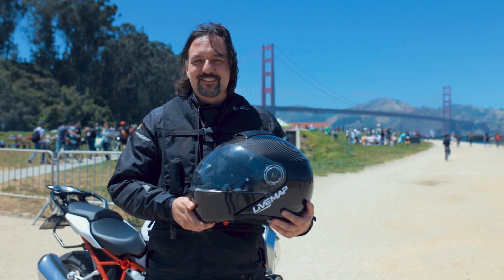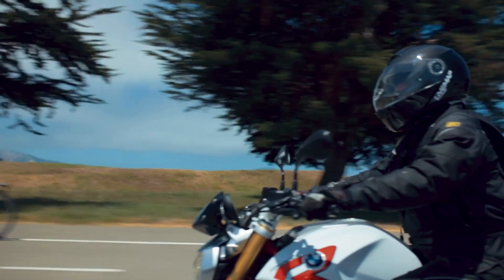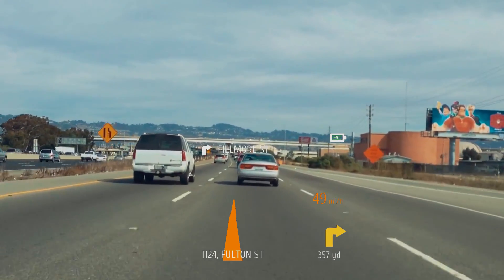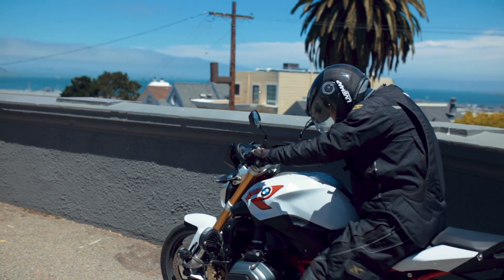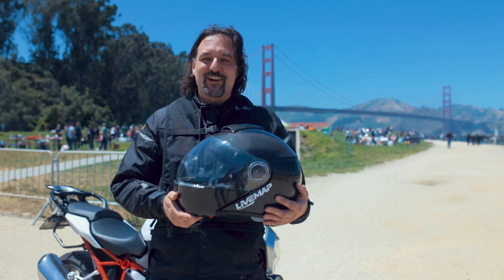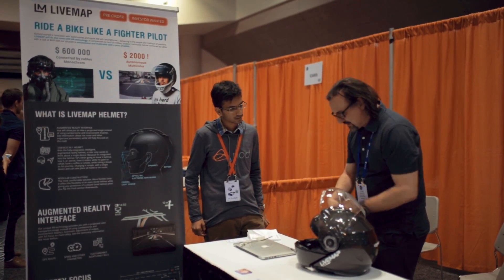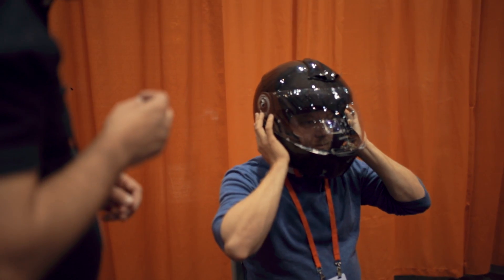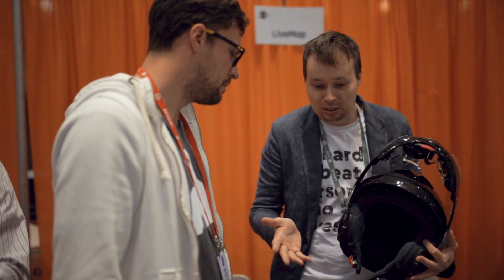Livemap motorcycle AR helmet with Head Up Display. 2017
Livemap showed off third prototype motorcycle smart helmet with AR navigation at the Augmented World Expo show in Santa Clara, California.

RIDE A BIKE LIKE A FIGHTER PILOT!

Some people like to acknowledge the science and technology and want to be part of the development team, as sponsors, knowing that their place in the queue for delivery, once productions starts, is secured. Even during the development phase of this project several copycats have come and gone. The Livemap team has been meticulous in the testing, design and re-engineering of our product because we want it to be first-class and do exactly what it claims!
Support our team and pre-order our product, this is something you can do which is truly supportive!